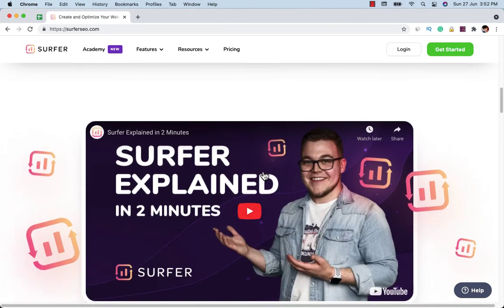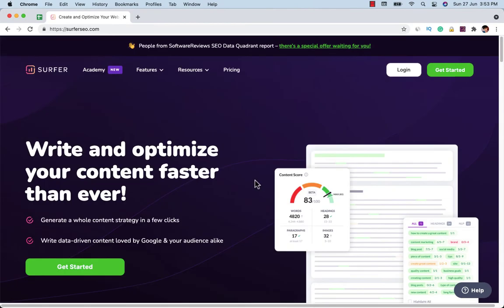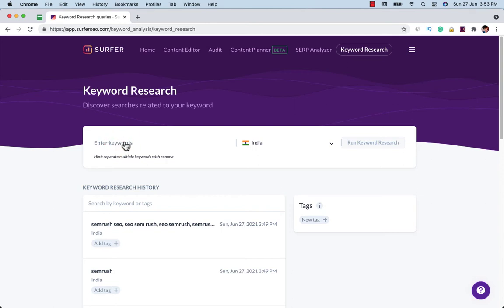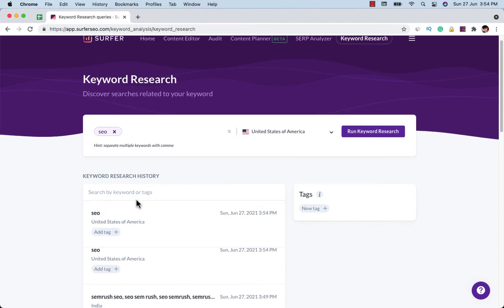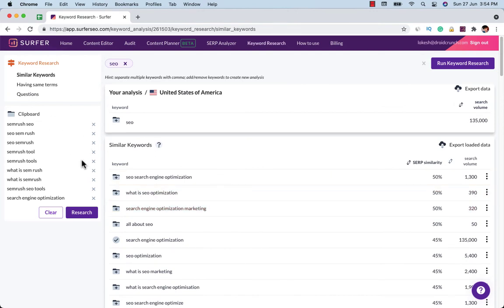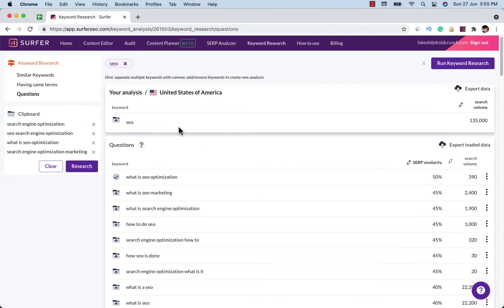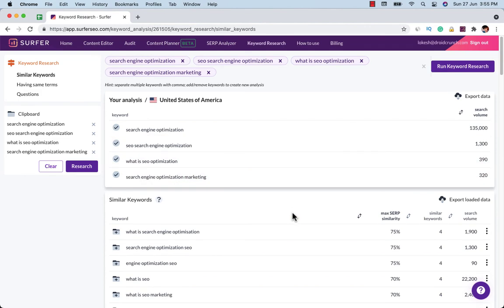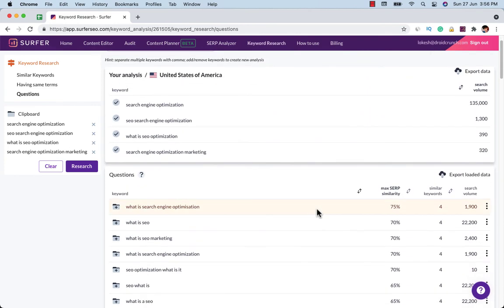Surfer SEO Keyword Research Tutorial | Rank higher with better Keyword Discovery 🔥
In this video, I have demonstrated how you can do proper keyword exploration with surfer SEO keyword research feature.

Surfer SEO is an incredible tool to help you optimize your website for the search engines